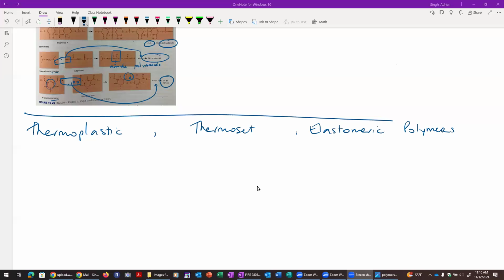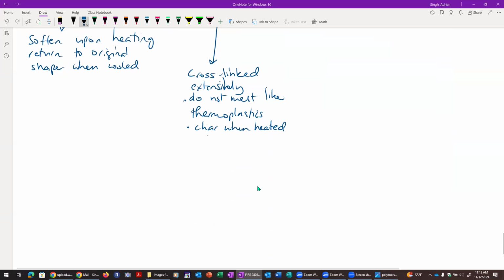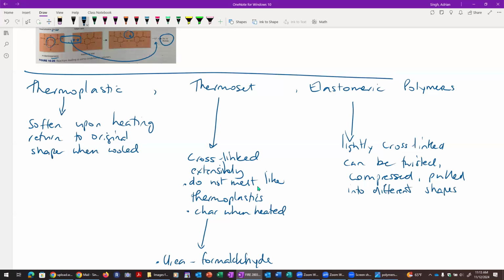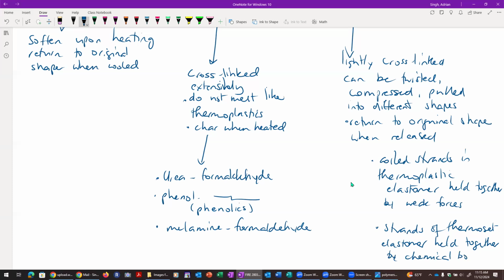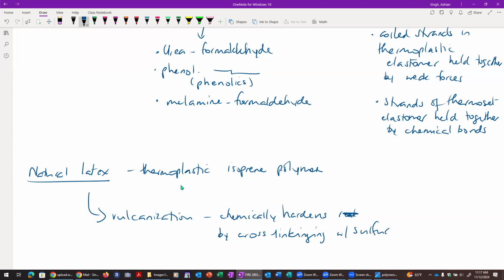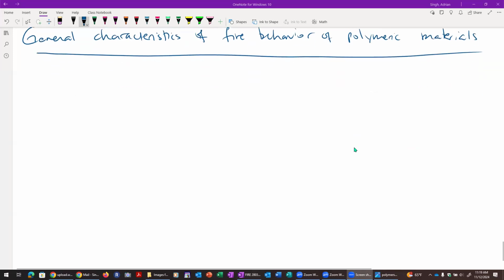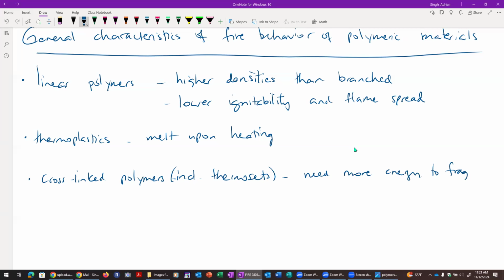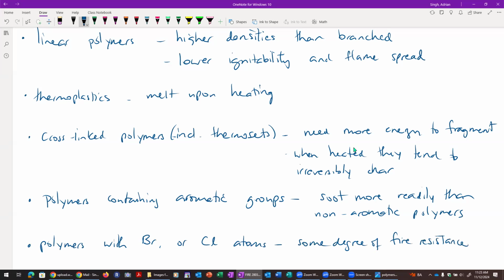FIRE 2803 - thermoplastic, thermoset, elastomeric polymers